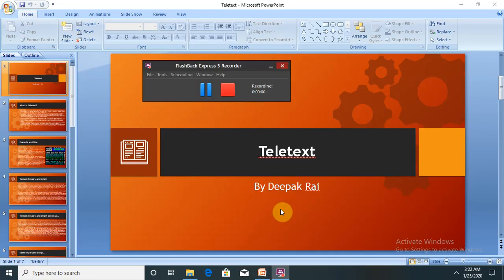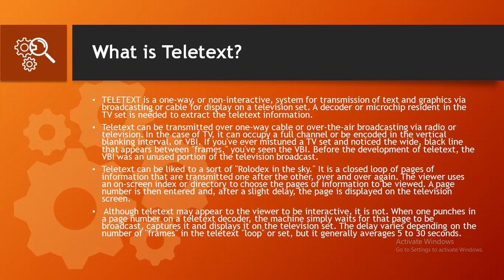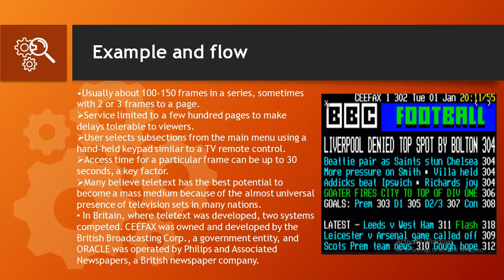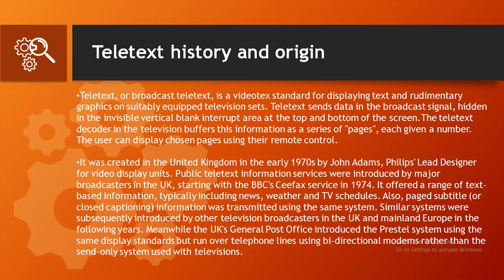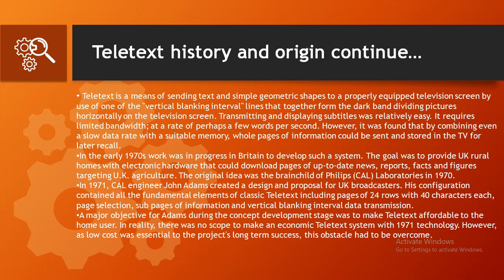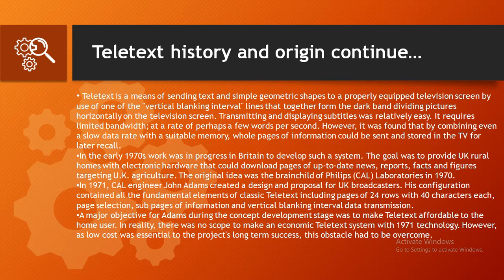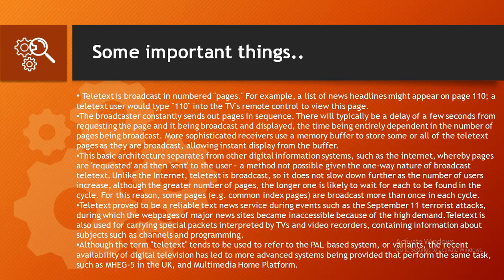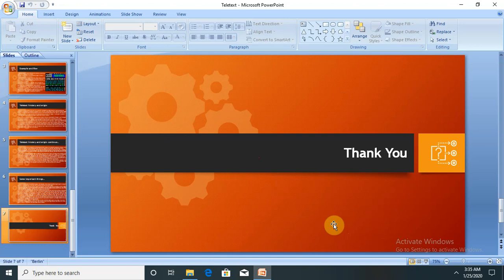Teletext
TELETEXT is a one-way, or non-interactive, system for transmission of text and graphics via broadcasting or cable for display on a television set. A decoder or microchip resident in the TV set is needed to extract the teletext information.
Teletext can be transmitted over one-way cable or over-the-air broadcasting via radio or television. In the case of TV, it can occupy a full channel or be encoded in the vertical blanking interval, or VBI. If you've ever mistuned a TV set and noticed the wide, black line that appears between "frames," you've seen the VBI. Before the development of teletext, the VBI was an unused portion of the television broadcast.
Teletext can be liked to a sort of "Rolodex in the sky." It is a closed loop of pages of information that are transmitted one after the other, over and over again. The viewer uses an on-screen index or directory to choose the pages of information to be viewed. A page number is then entered and, after a slight delay, the page is displayed on the television screen.
 Although teletext may appear to the viewer to be interactive, it is not. When one punches in a page number on a teletext decoder, the machine simply waits for that page to be broadcast, captures it and displays it on the television set. The delay varies depending on the number of "frames" in the teletext "loop" or set, but it generally averages 5 to 30 seconds.

History of Teletext and origin:
Teletext, or broadcast teletext, is a videotex standard for displaying text and rudimentary graphics on suitably equipped television sets. Teletext sends data in the broadcast signal, hidden in the invisible vertical blank interrupt area at the top and bottom of the screen.The teletext decoder in the television buffers this information as a series of "pages", each given a number. The user can display chosen pages using their remote control.

It was created in the United Kingdom in the early 1970s by John Adams, Philips' Lead Designer for video display units. Public teletext information services were introduced by major broadcasters in the UK, starting with the BBC's Ceefax service in 1974. It offered a range of text-based information, typically including news, weather and TV schedules. Also, paged subtitle (or closed captioning) information was transmitted using the same system. Similar systems were subsequently introduced by other television broadcasters in the UK and mainland Europe in the following years. Meanwhile the UK's General Post Office introduced the Prestel system using the same display standards but run over telephone lines using bi-directional modems rather than the send-only system used with televisions.